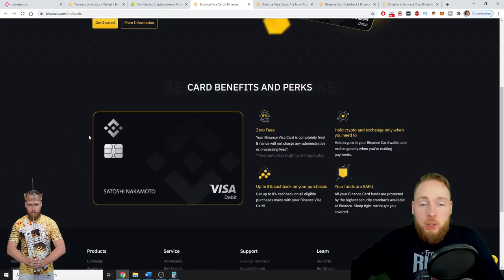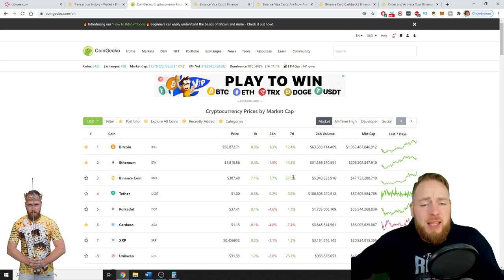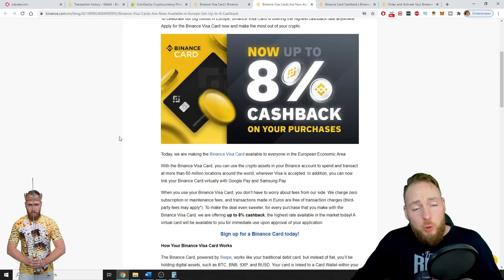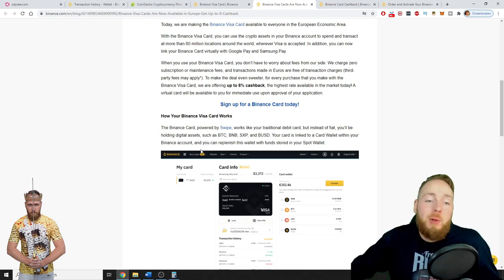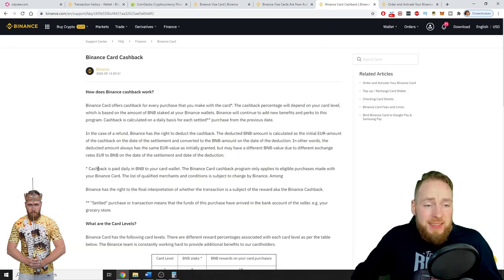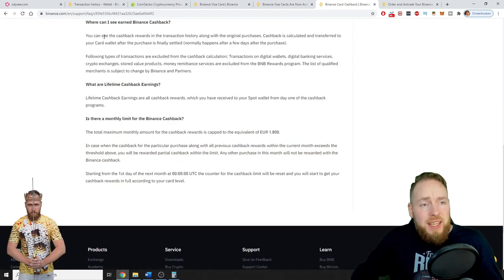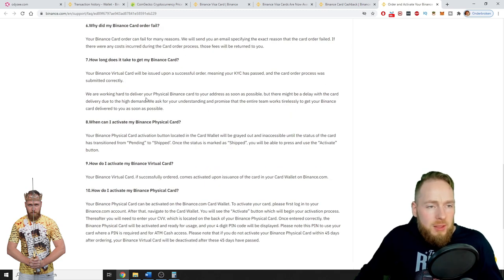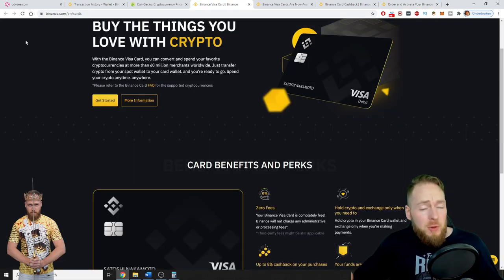How to Get FREE BNB Coin with the FREE Binance VISA Card💳 [Up to 8% BNB Cashback]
How to get FREE bnb coin with the free binance visa card. How this card will allow you to get free bnb is what I will show you today. The visa card benefits from the platform binance are the easiest way to get yourself some bnb for totally free with every purchase.

More info below ⮯

Just transfer crypto from your spot wallet to your card wallet, and then you can pay with your binance card everywhere VISA is accepted! Spend your favorite cryptocurrencies at more than 60 million merchants worldwide.
The Binance Visa Card’s cashback rate is the highest of all crypto cards in the world. However to reach the 8% tier you will need a lot of BNB in your binance account.